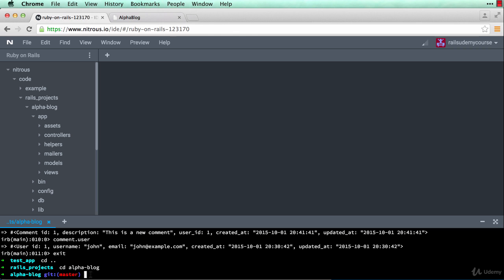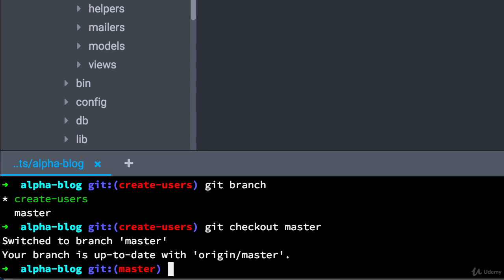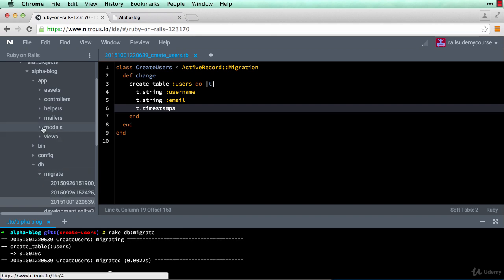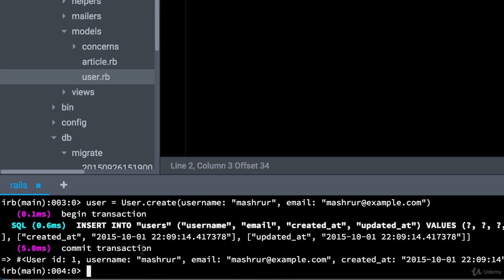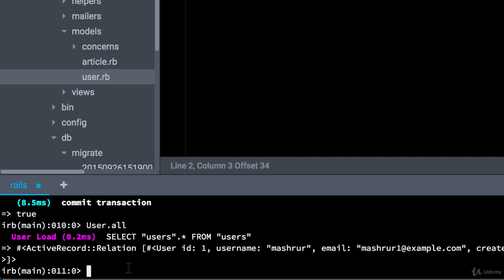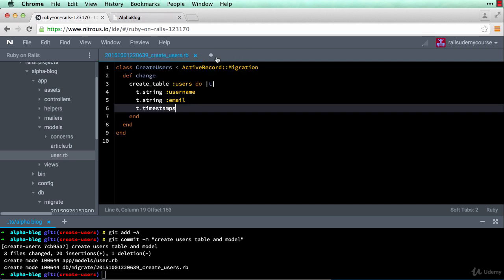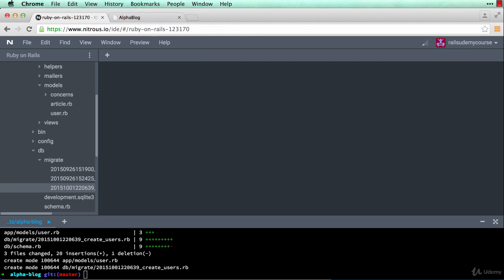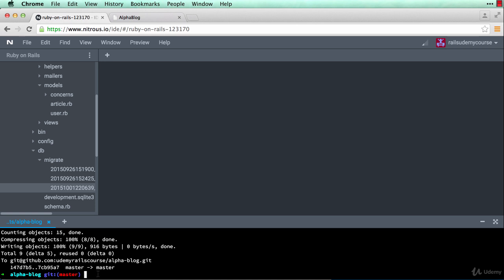2 Create Users